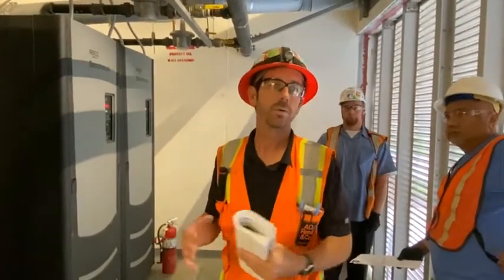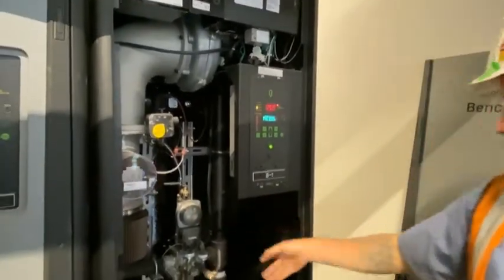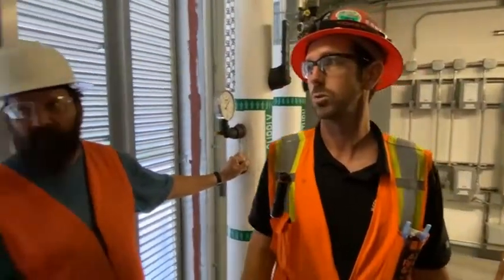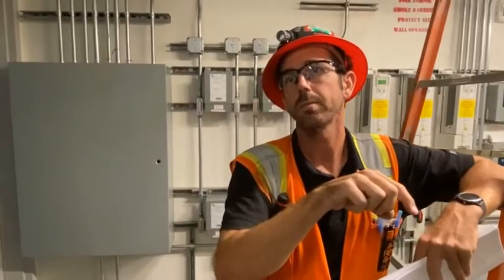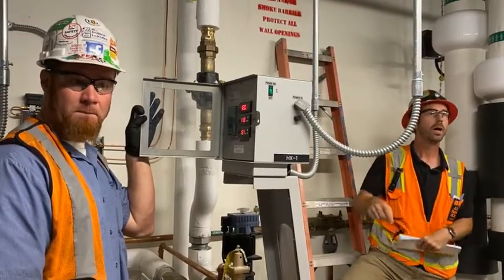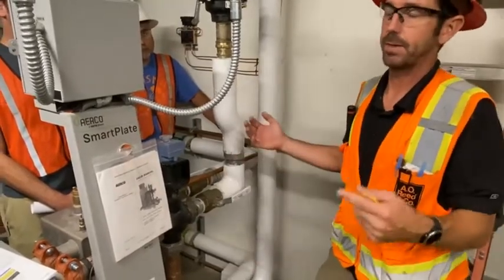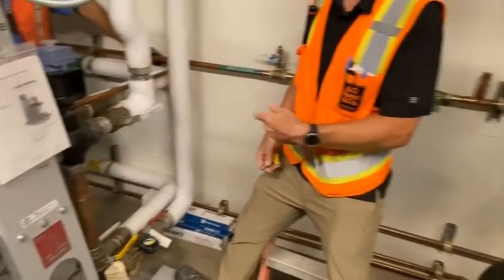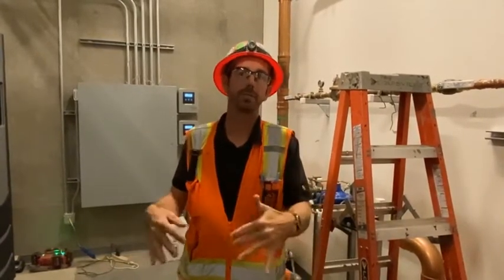CPP - Building 73 and 74 Training - Domestic Hot Water, Boilers, Frequency Drives, Heat Exchangers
Building 73 and 74 Domestic Hot Water Tanks, Pumps, and Controls, Condensing and Hot Water Boilers, Variable Frequency Drives, and Heat Exchangers for HVAC training provided by A.O. Reed on 10/22/2019